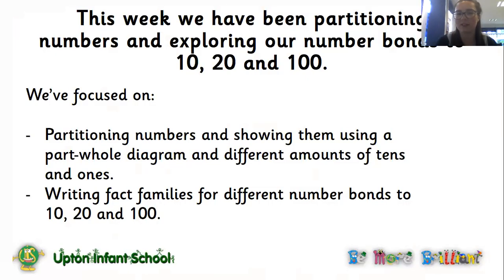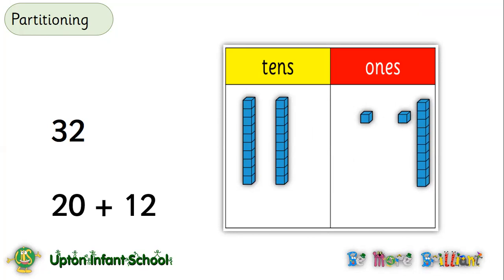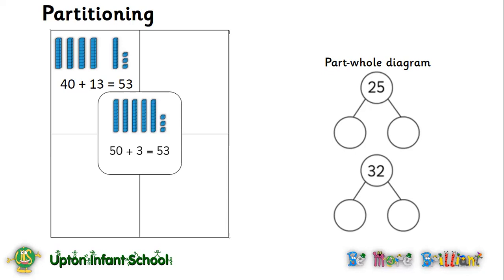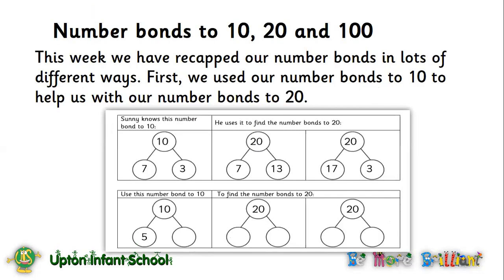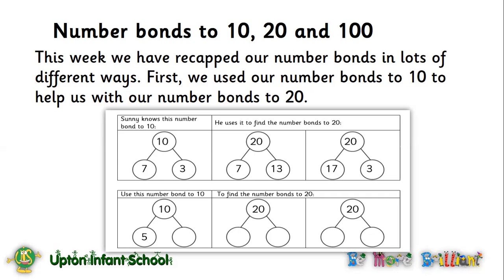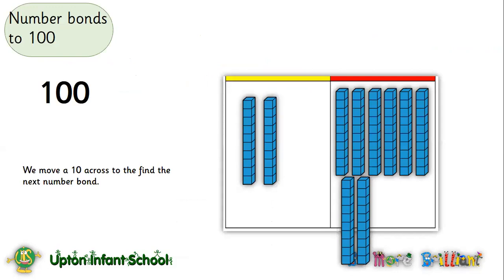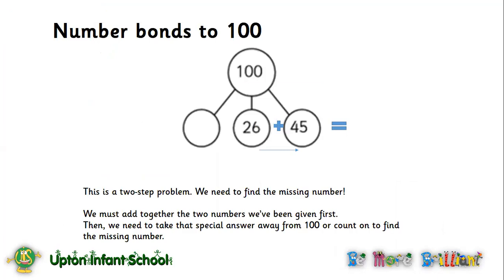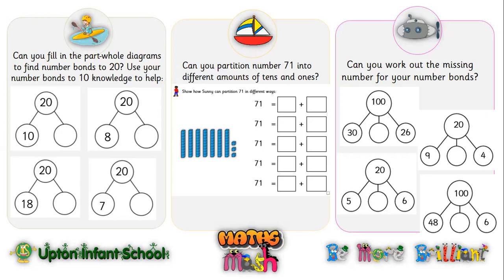Year 2 Maths Mash - 14th May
Partitioning numbers and number bonds to 10 and 20